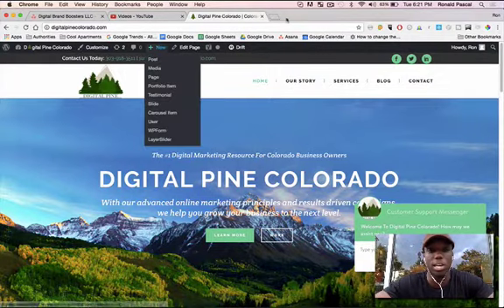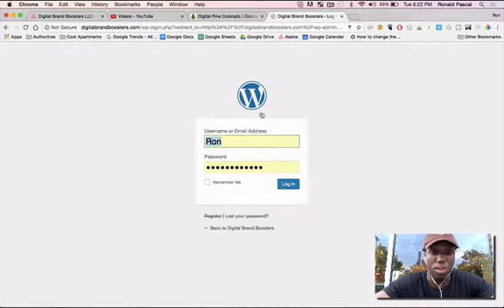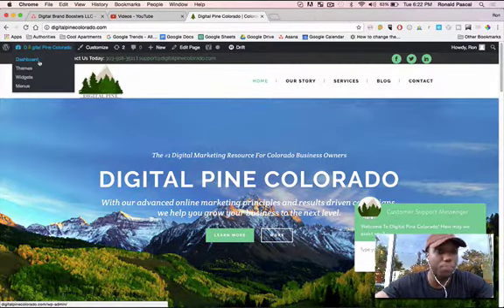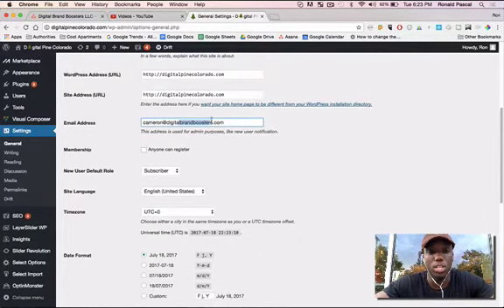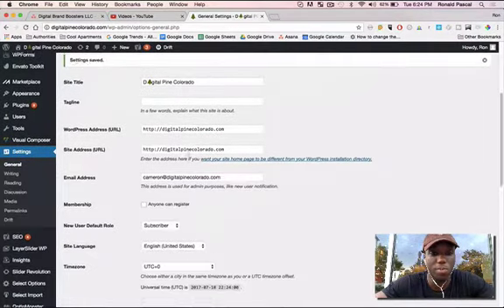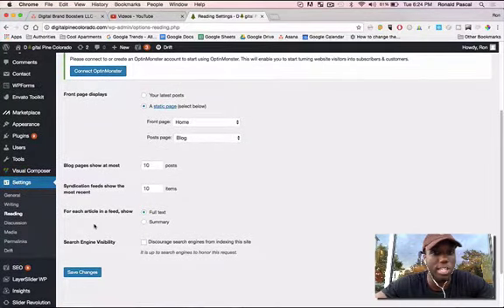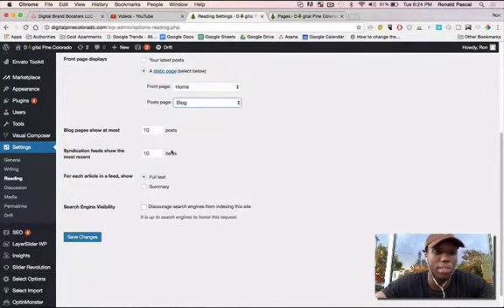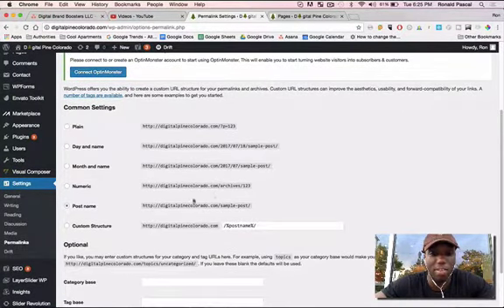How To Change Settings - Wordpress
A tutorial video on how to change settings in Wordpress. Most of your basics behind setting up which page is your home page, or permalinks and enabling comments are made here.